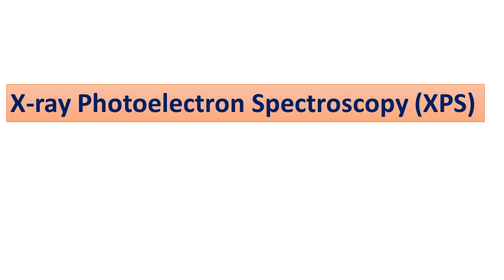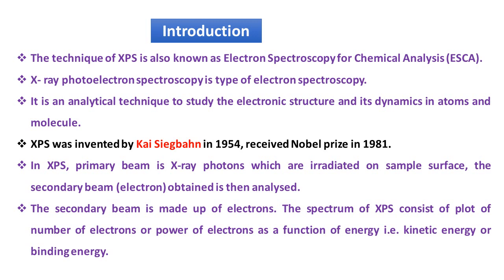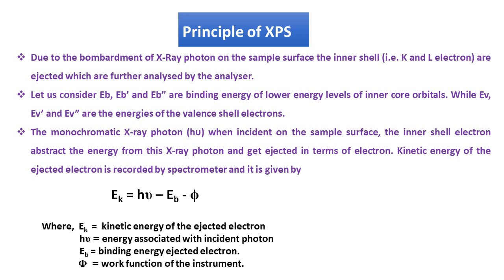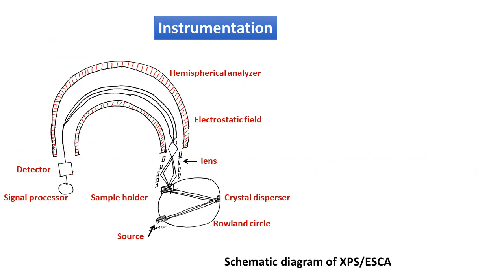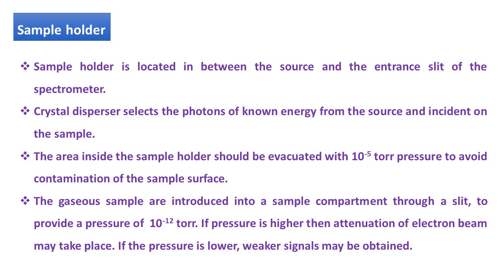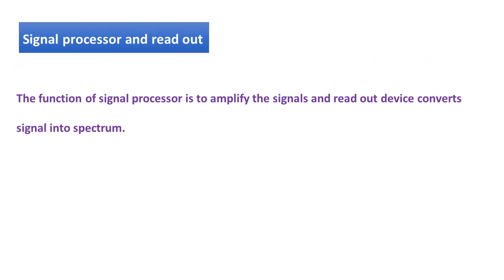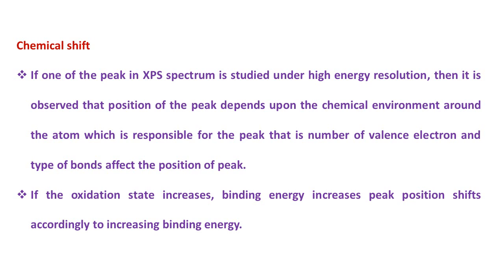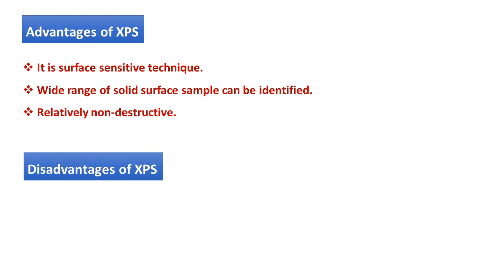X - ray Photoelectron Spectroscopy (XPS)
This Video explain one of the surface characterization technique i.e. X - ray Photoelectron Spectroscopy (XPS)/ Electron Spectroscopy for Chemical Analysis (ESCA).